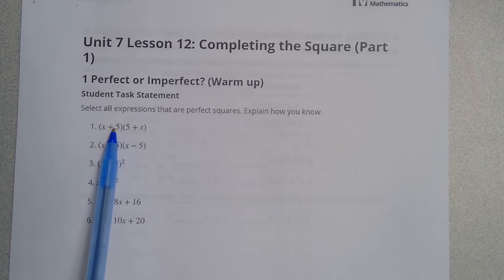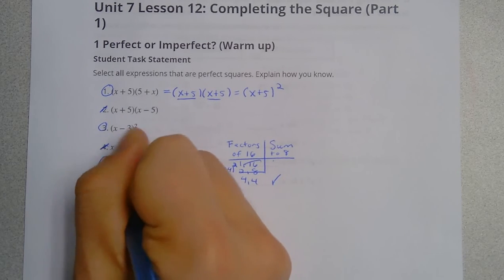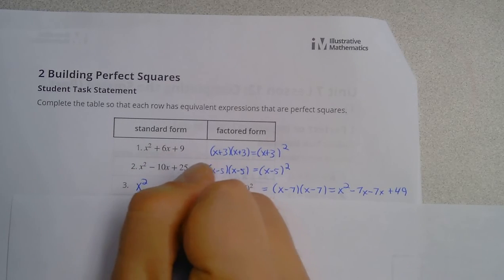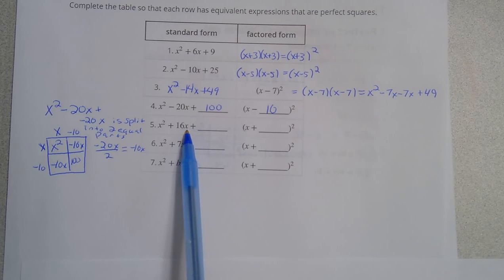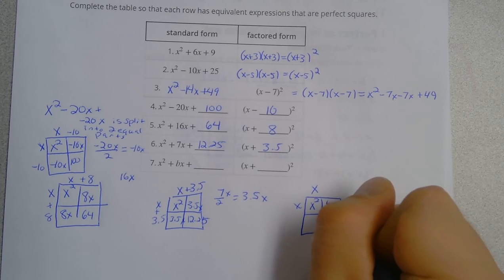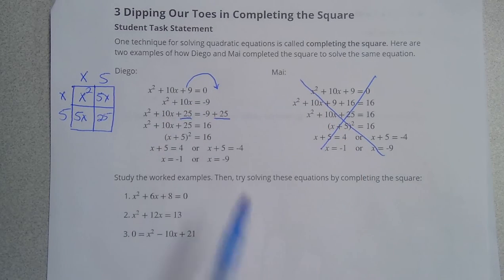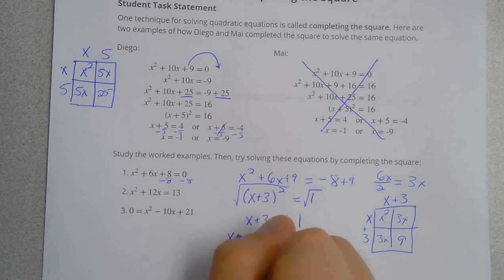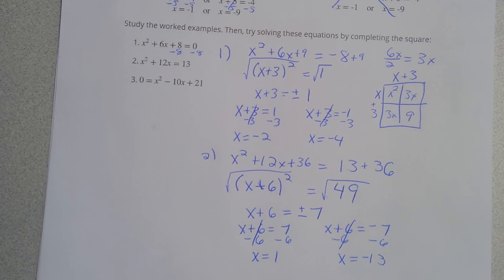Lesson 29 Completing the Square